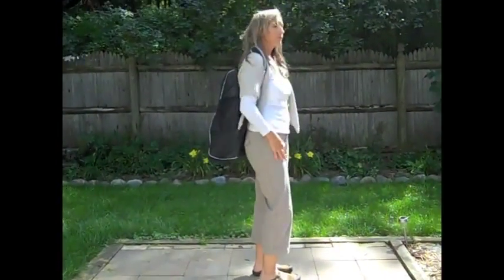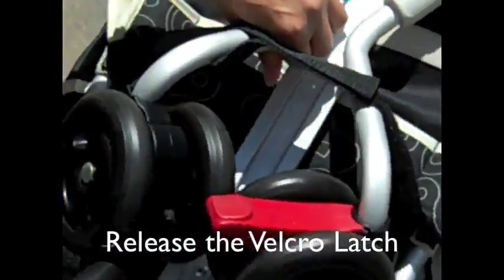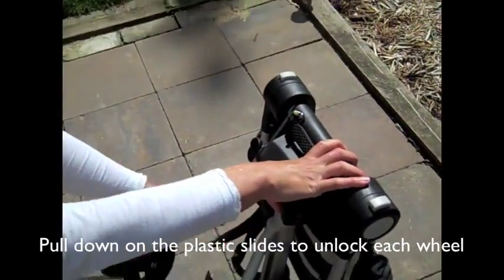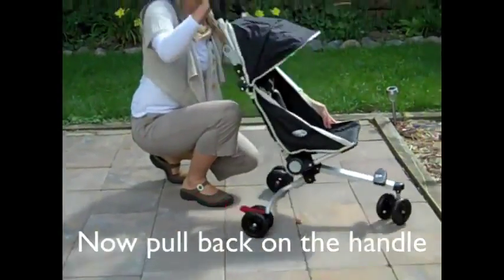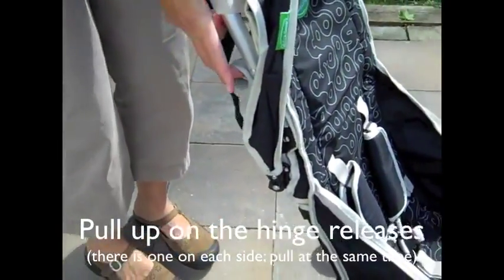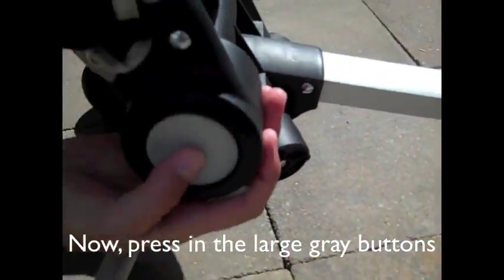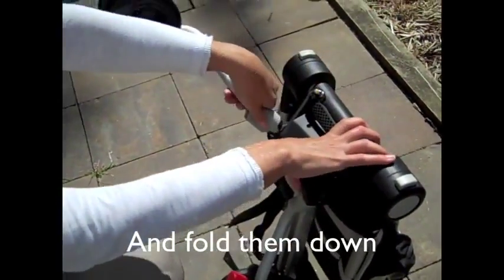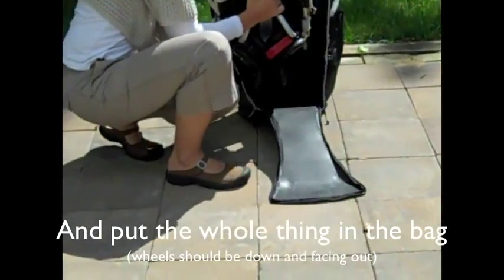QuickSmart Backpack Stroller